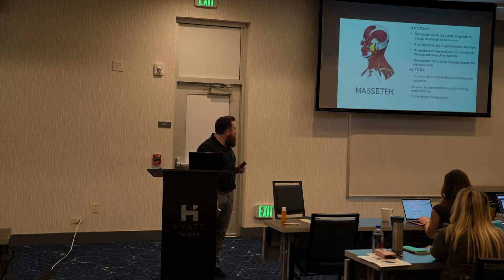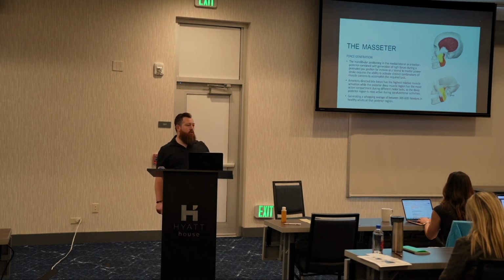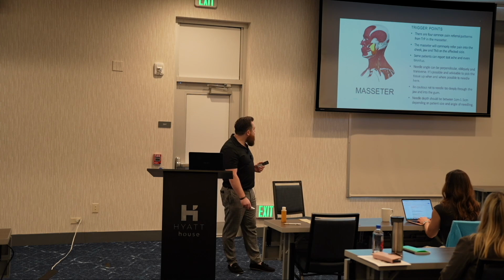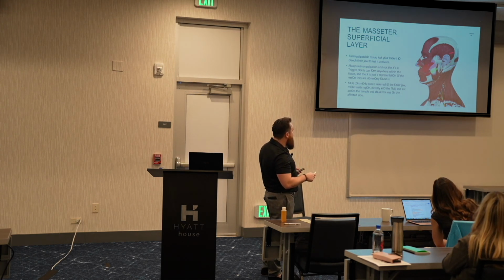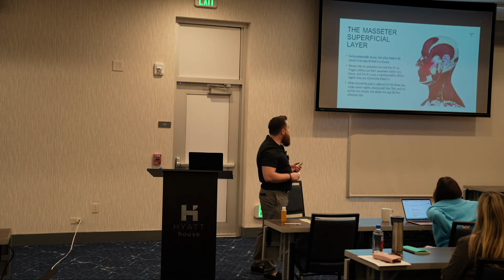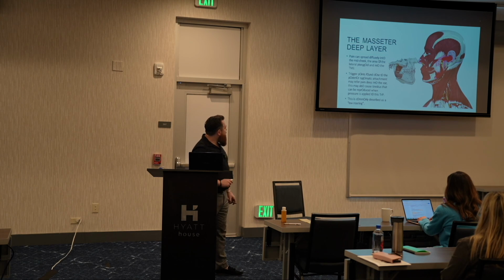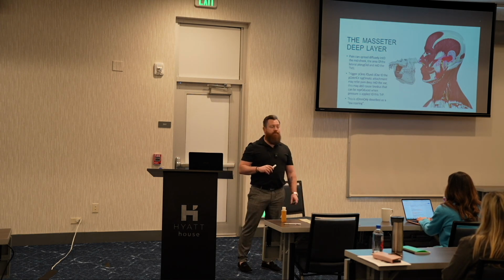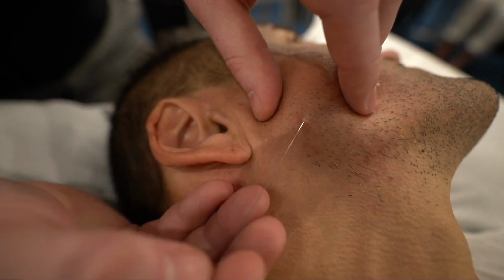Locating, Palpating, & Needling the Masseter Muscle